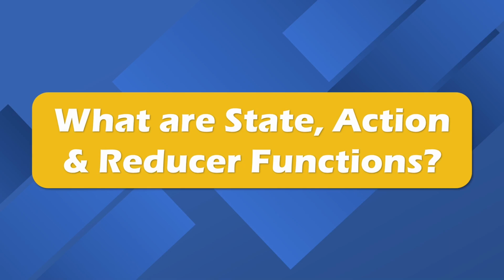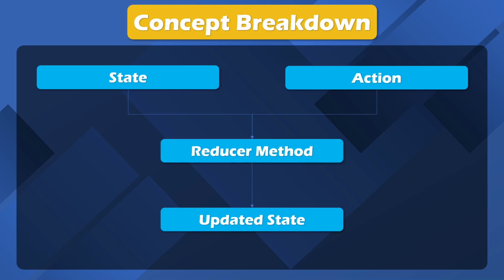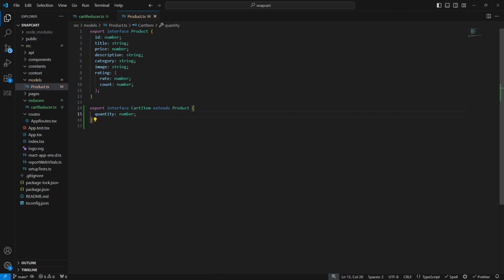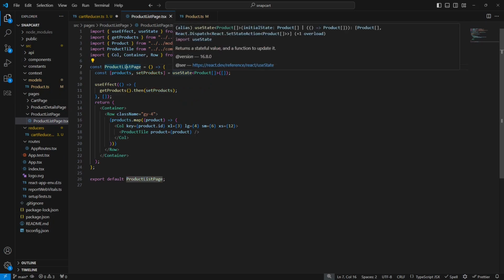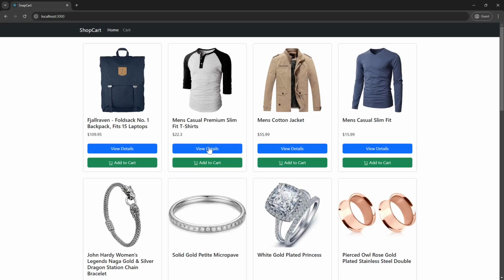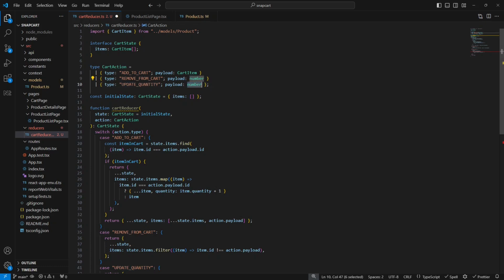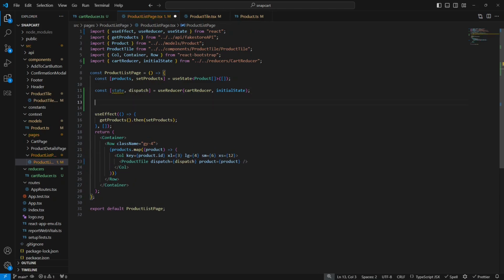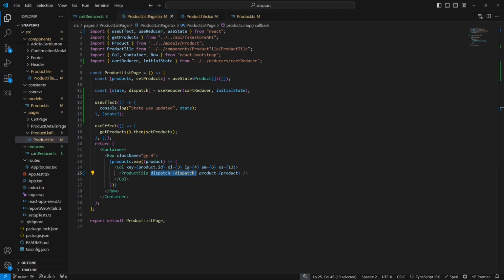ShoppingCart - Understand and Implement useReducer - React + TypeScript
In this detailed tutorial, we dive deep into the powerful useReducer hook in React, especially when used with TypeScript. If you’ve ever struggled with managing complex state logic, this video is your ultimate guide!

We start by breaking down the core concepts of state and actions—what they are, how they work, and their role in useReducer. Then, we explore why actions often follow the { type, payload } pattern, how to leverage TypeScript type unions for safety, and the best practices for naming and organizing reducers in larger applications.

You’ll also learn how useReducer bridges event-driven and functional programming in React, with practical examples from a shopping cart application. By the end of this video, you’ll have a complete understanding of how to implement useReducer effectively, organize your codebase with multiple reducers, and ensure type-safe state management.

👉 Key Topics Covered:

* What are state and actions in React?
* Structuring actions with { type, payload } in TypeScript
* Writing reducers with type unions for type safety
* Naming and organizing reducers for scalability
* Event-driven programming in React with useReducer
* Practical shopping cart example with full code walkthrough

This is the perfect tutorial for React developers looking to level up their state management skills. Whether you're building a simple app or managing complex state in a larger application, useReducer is a tool you’ll want in your toolkit.

0:00 Introduction
0:30 What is State?
1:18 What is Action?
3:15 What is Reducer Function?
5:15 Application Recap
6:15 Implementing required Types
7:25 Creating required Actions
9:36 Why use reducer based implementation?
11:32 Creating Reducer Method
17:20 Implementing useReducer
22:20 Wrapup & What's next?